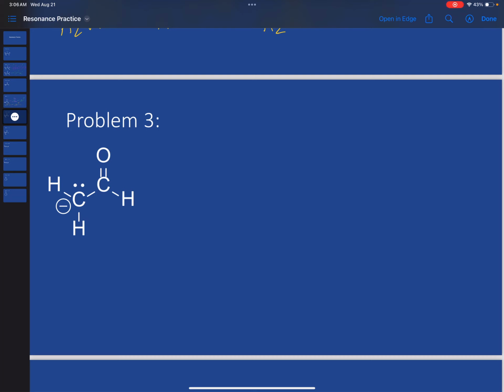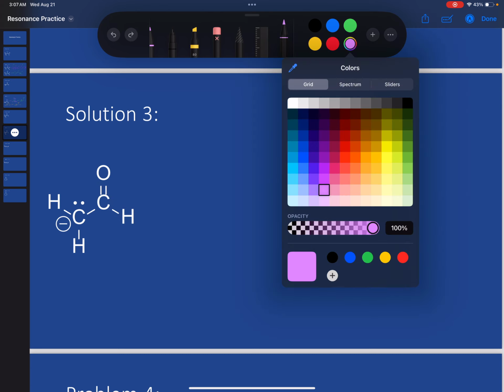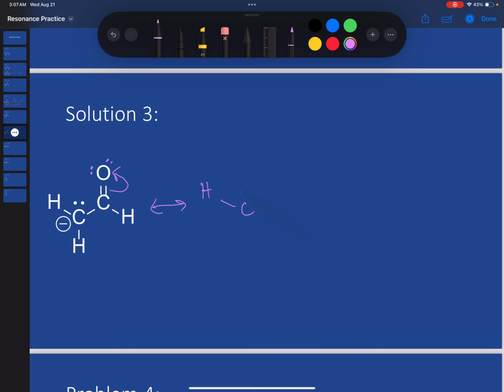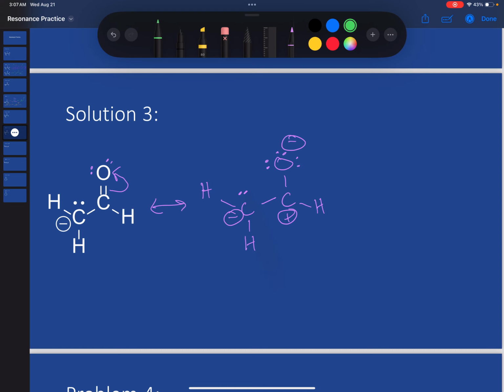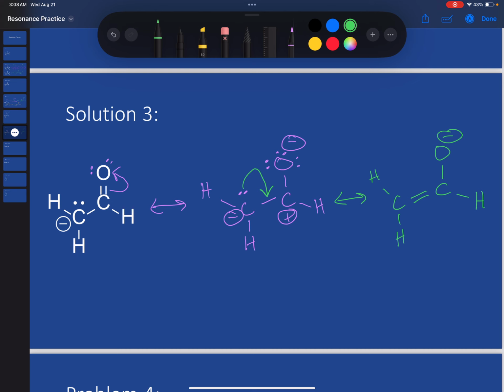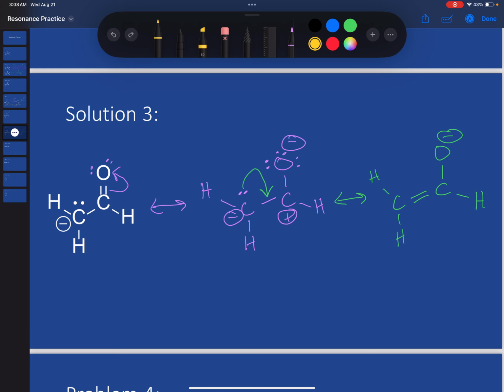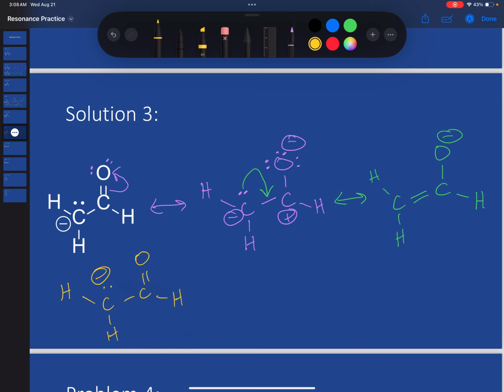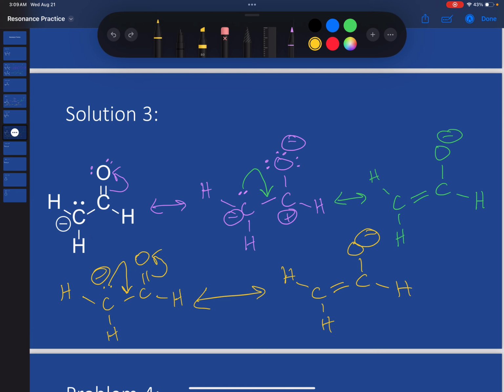Resonance Practice 3 Source